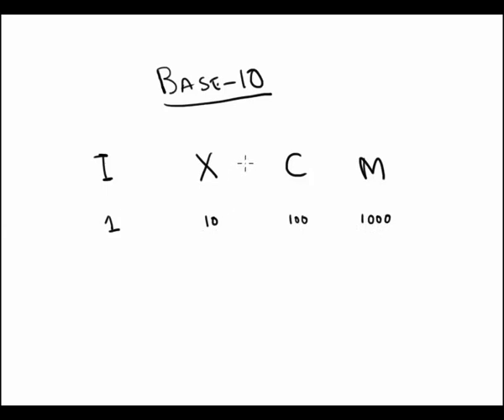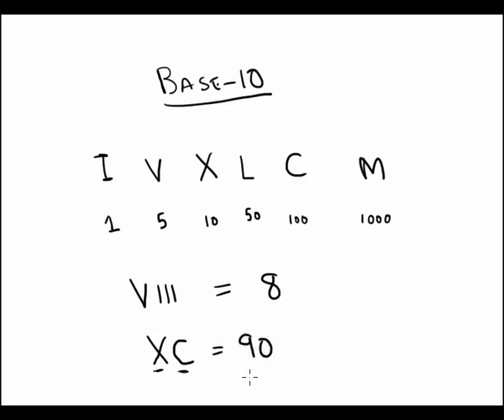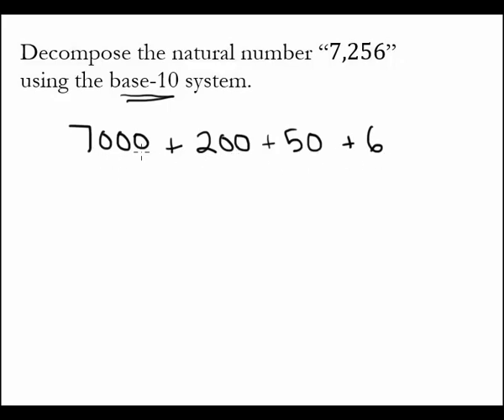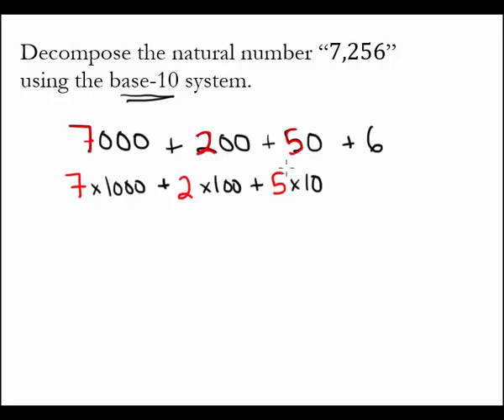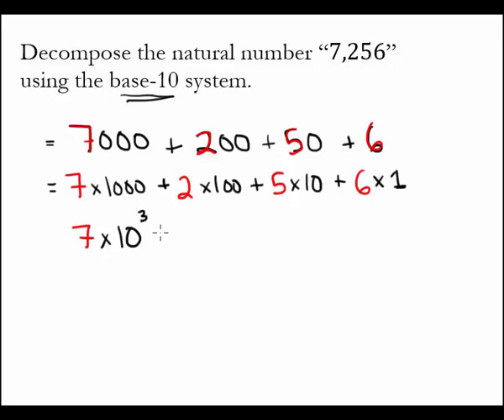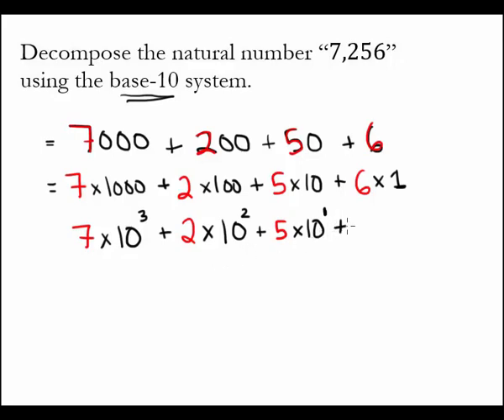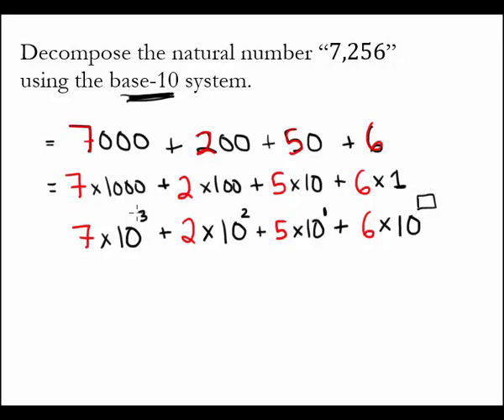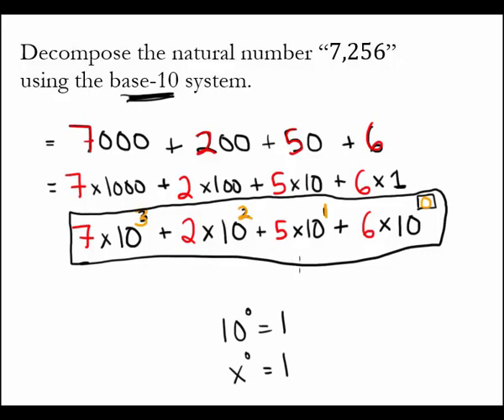Numbers and Operations: Lesson #1 Homework Help